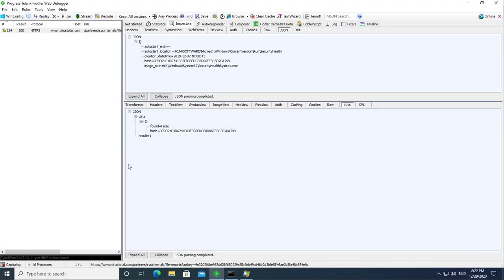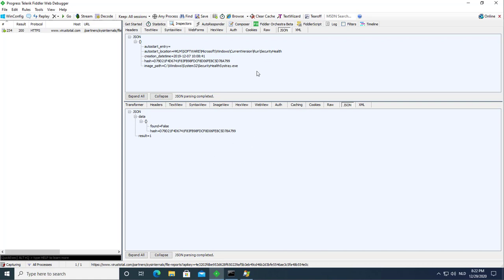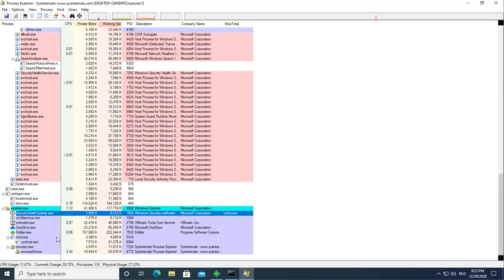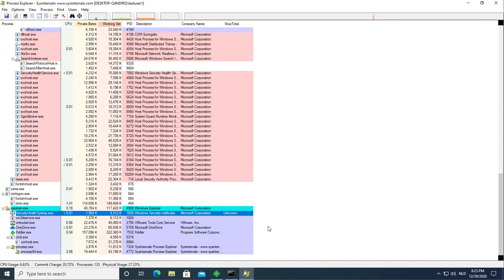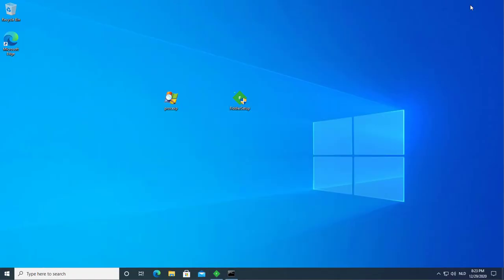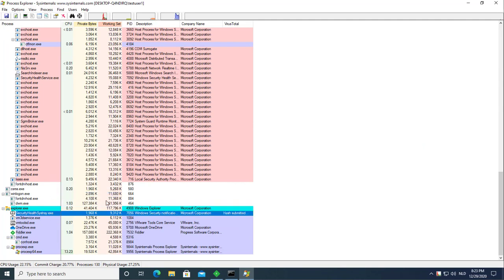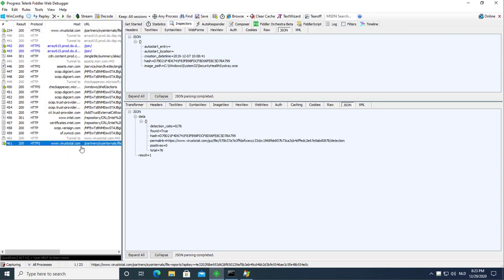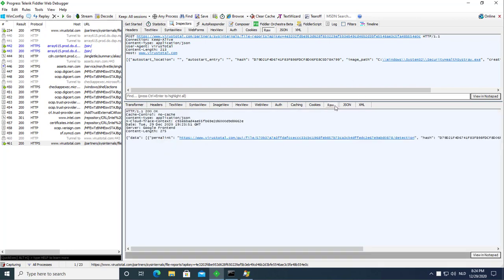Process Explorer & VirusTotal: Fixed!